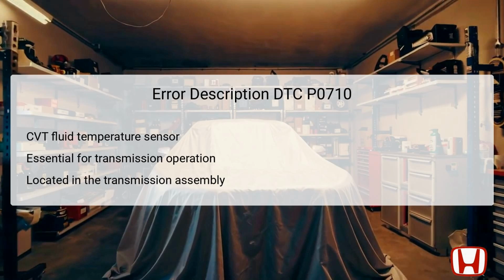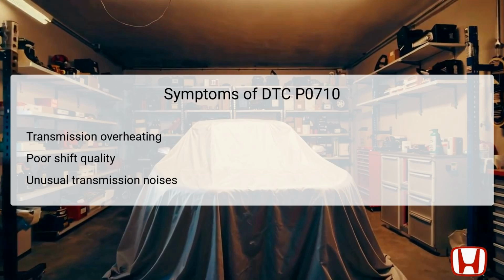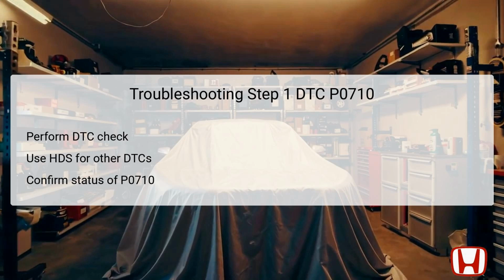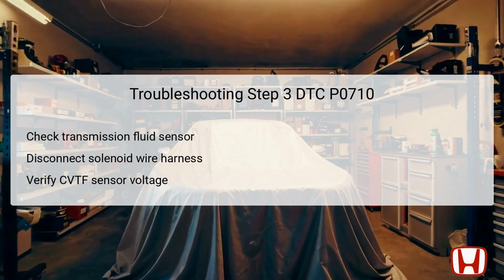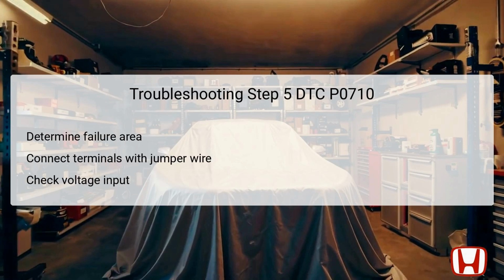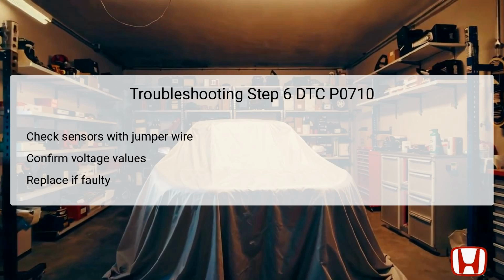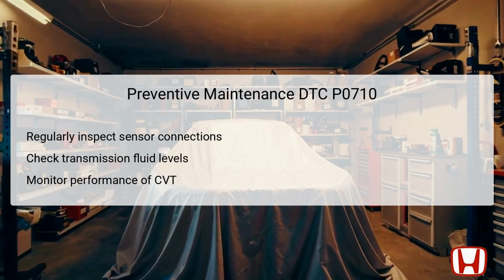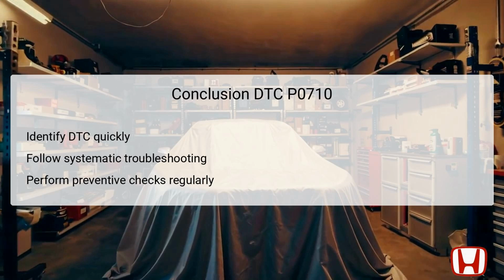DTC P0710: CVT Fluid Temperature Sensor (Out of Range) - Honda Accord 2017-2023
Join the STEP Diagnostics early access list:
​ In this video, you'll learn how to troubleshoot the DTC P0710 error in Honda Accord models from 2017 to 2023, which relates to the CVT fluid temperature sensor. We'll cover the symptoms, possible causes, and provide a step-by-step guide for effective diagnostic procedures to ensure optimal transmission performance. By understanding these processes, you can prevent further issues and maintain the reliability of your vehicle.